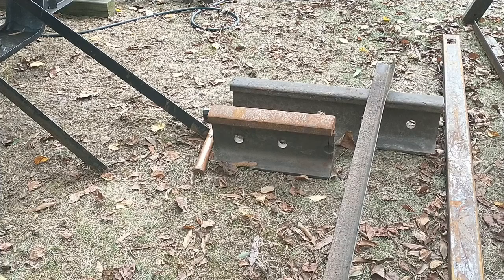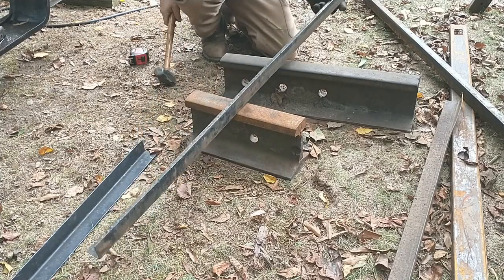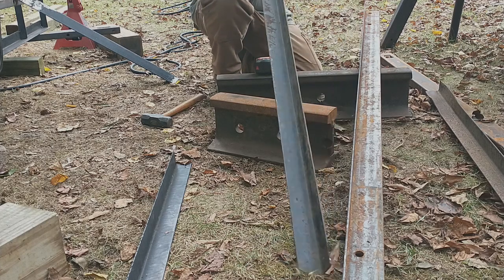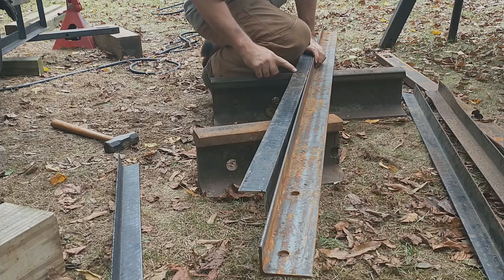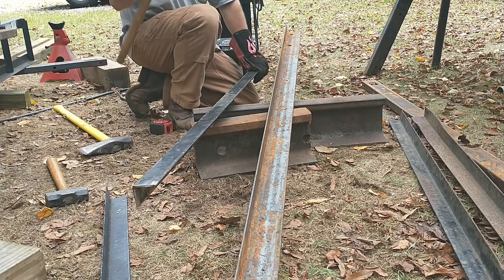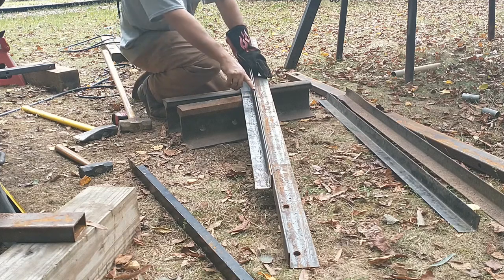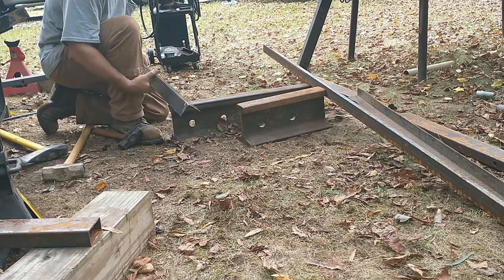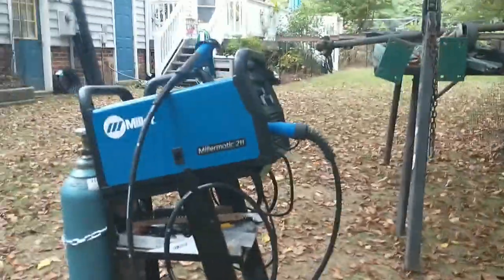Trailer 9 8 22 Straightening Angle Iron: An Experiment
There was a lot of bent angle iron in the trailer. True, it would be more speed effective to just buy new stuff but I wouldn't really learn anything, nor have anything to share if I did that. I saw but a single video on the subject when I went to find how to fix the angle iron, so I thought I would share my first attempt at it. Perhaps you can learn to do it yourself if the need ever arises.
We do not try because we have to but because we can.
I did another more thorough explanation of this process further along in the series, more of a how to than this, which is my first attempt ever at it. It doesn't take long to figure out once you get it. All told, the entire video took place over 1 hour and 23 minutes. I tried to shorten it up some but it explains more just letting it run.
Listen to the metal, it rings when you are not getting a solid hit between both anvils. that took a bit to learn.